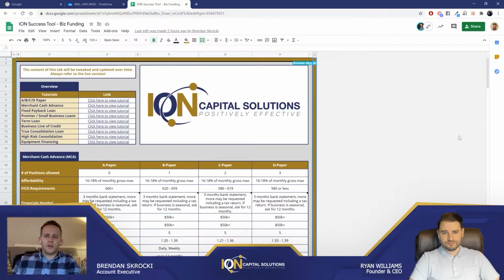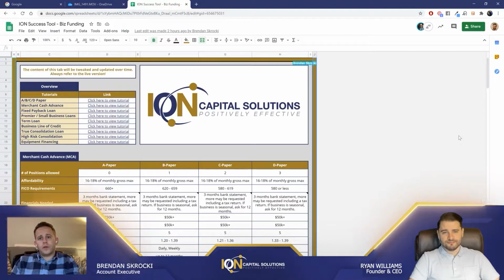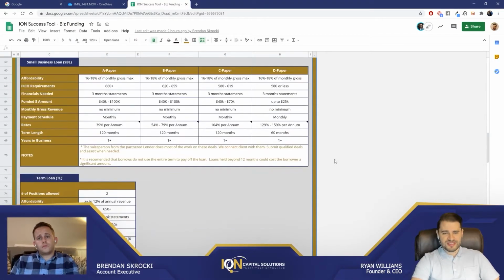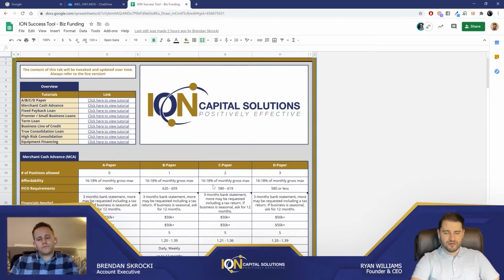How To Be A Business Loan Broker | What Is Business Loan Paper Grade?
In this FREE loan broker training we briefly discuss the meaning of loan paper grade and how it works. Enjoy!